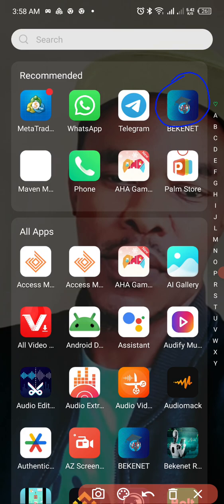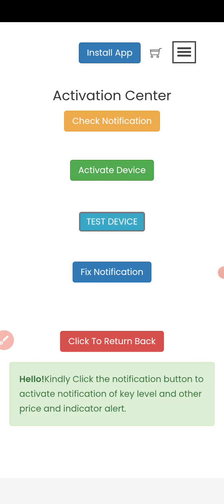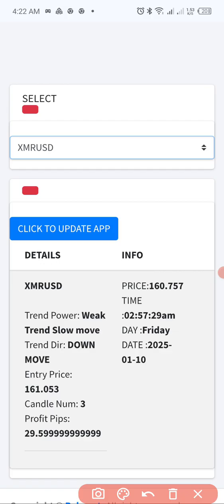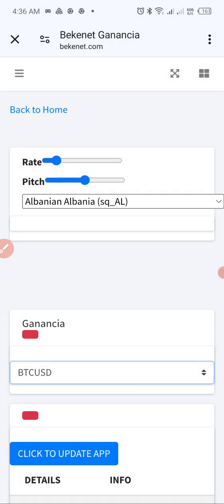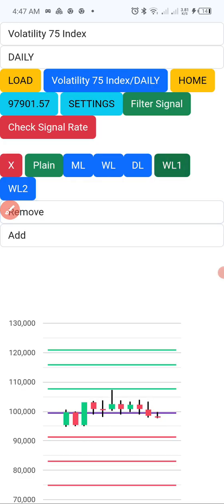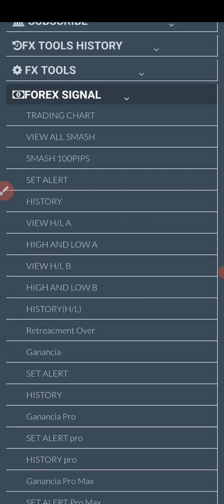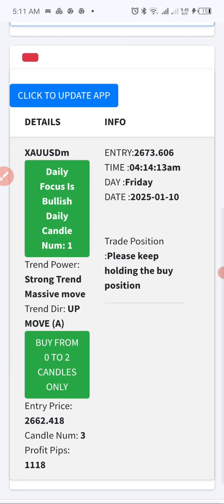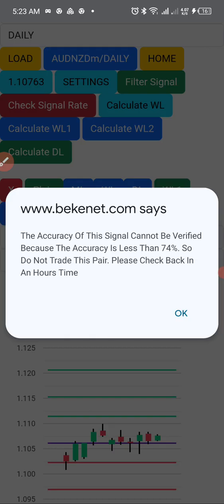complete training video 2025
How to use Bekenet Trading software
2025